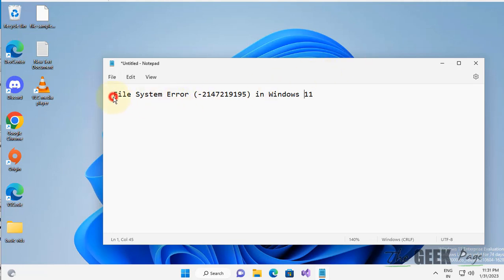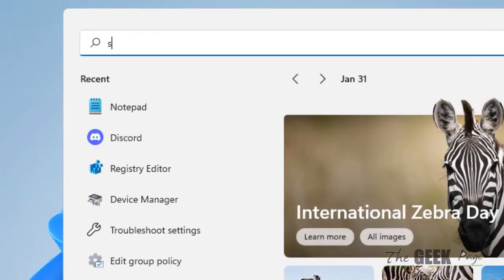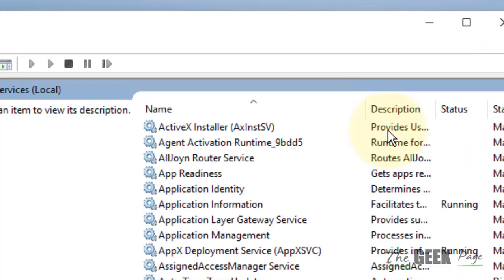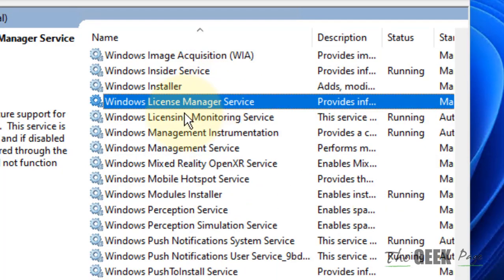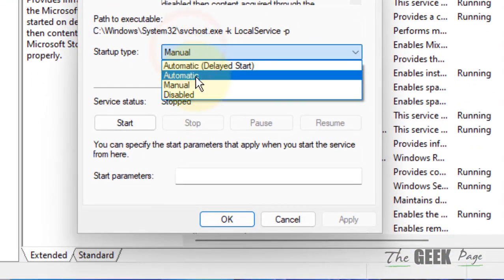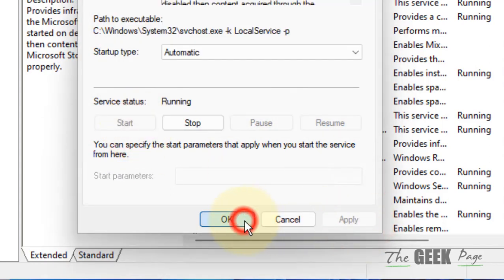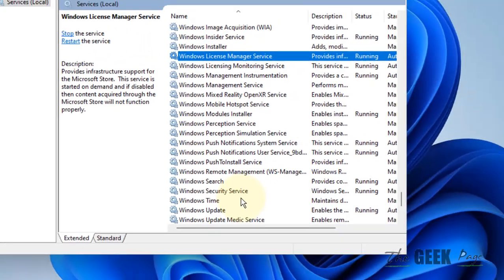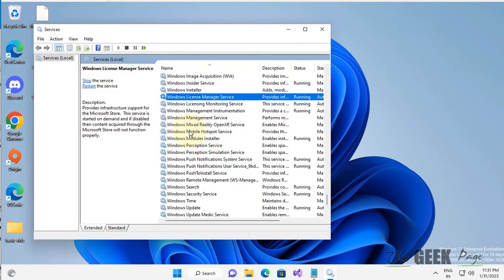File System Error (-2147219195) in Windows 11 Fix